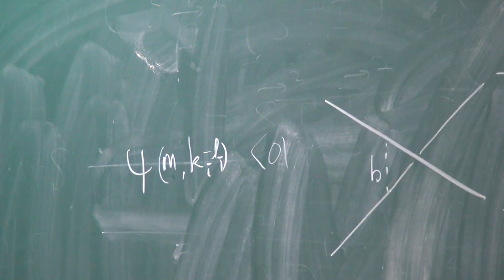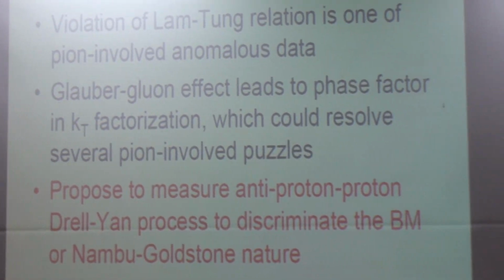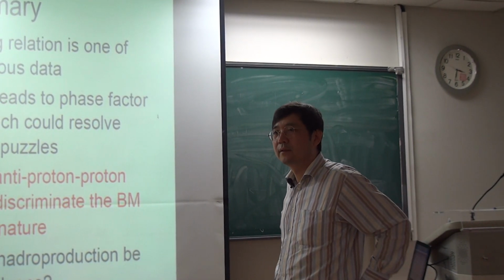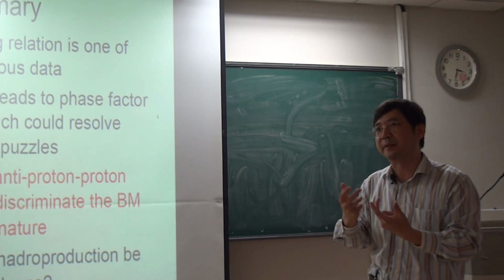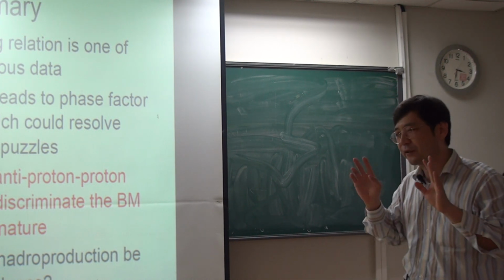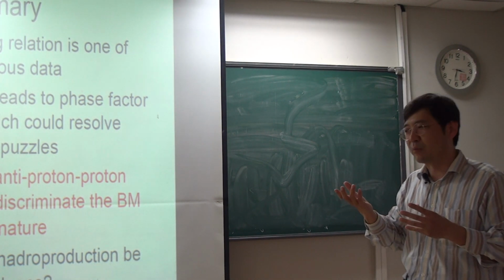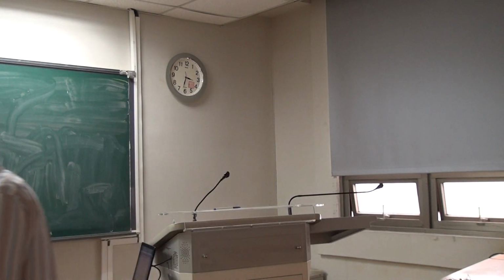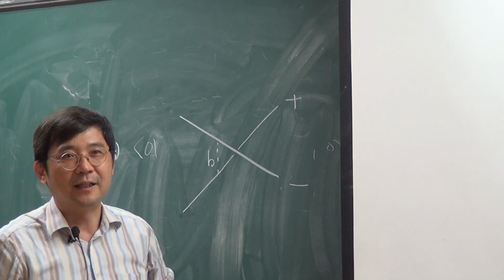Hsiang-nan Li, Anomaly in pion-induced Drell-Yan processes Part III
Speaker:  李湘楠 教授 Prof. Hsiang-nan Li (中央研究院物理研究所 Institute of Physics, AS)
Time:  2013/05/01, 14:20